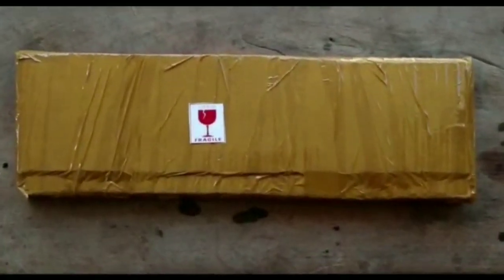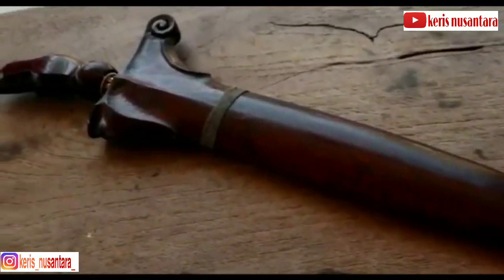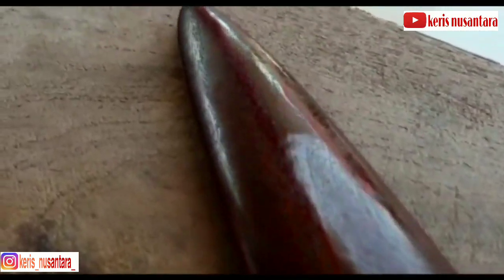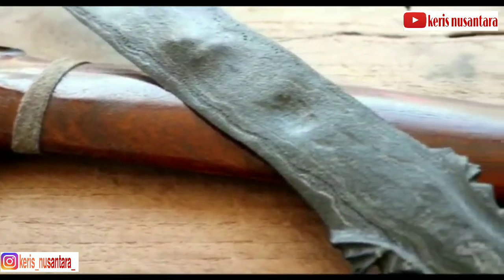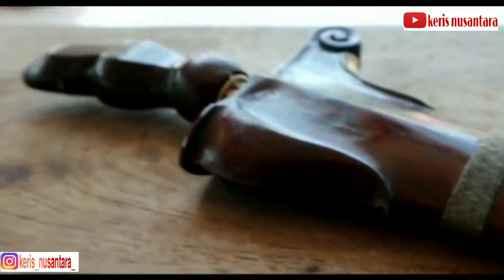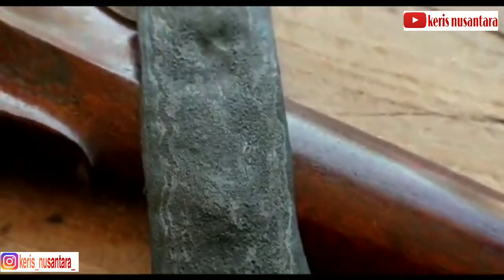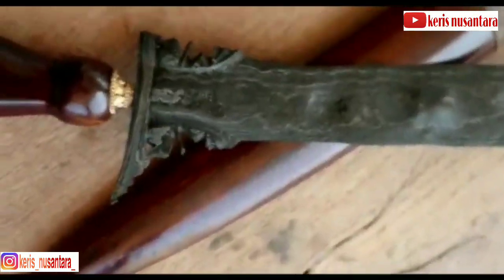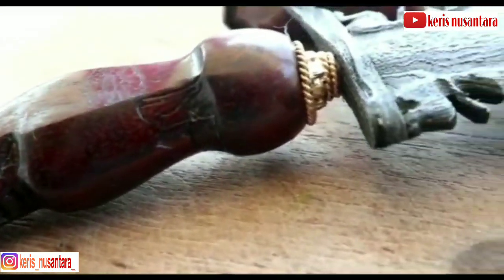🔴 Manakah yang Benar !!! Keris OMYANG atau Keris PUTUT KEMBAR?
Dengan budaya,mari kita rekatkan kesatuan dan persatuan bangsa.

Untuk melihat koleksi keris yg lainnya, silahkan bisa langsung chat via WA saja : 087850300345